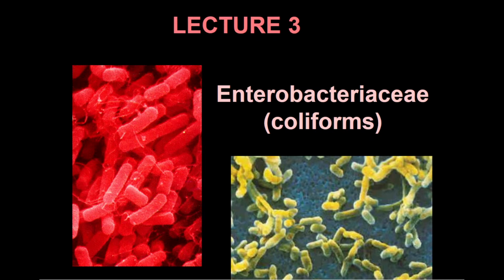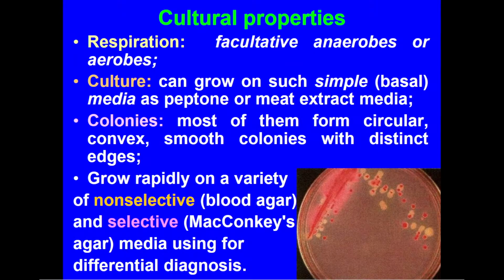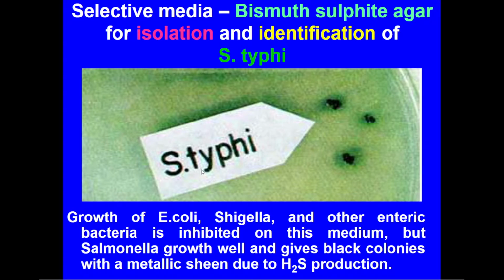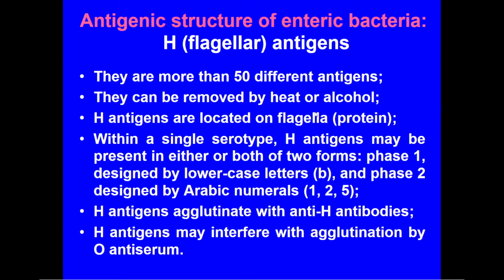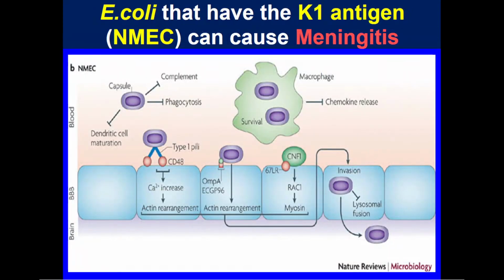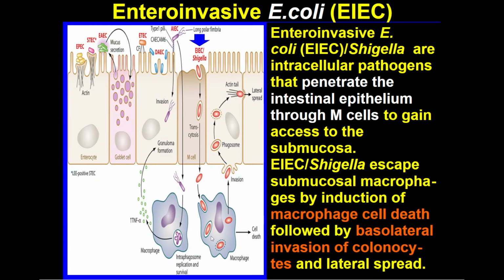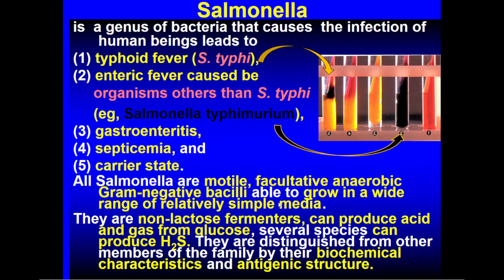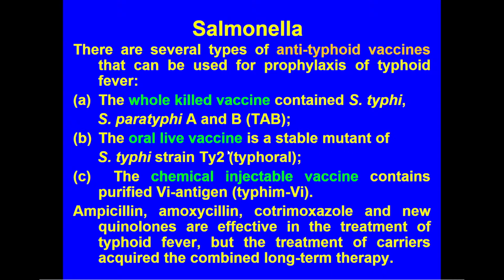12:00 Enterobacteriaceae (coliforms)